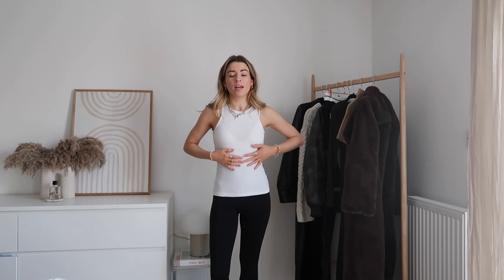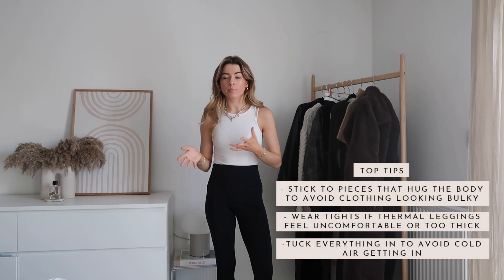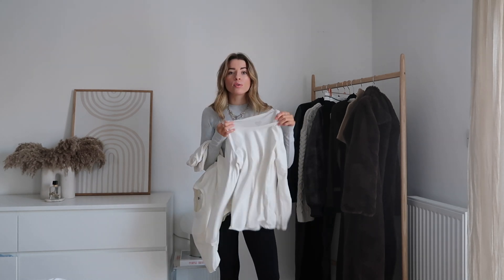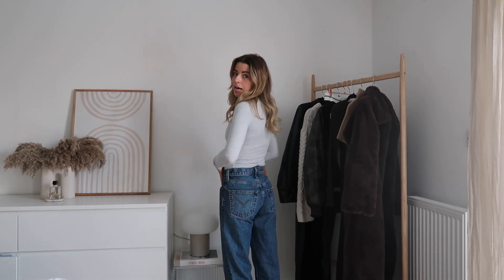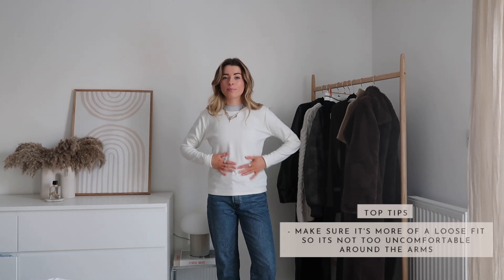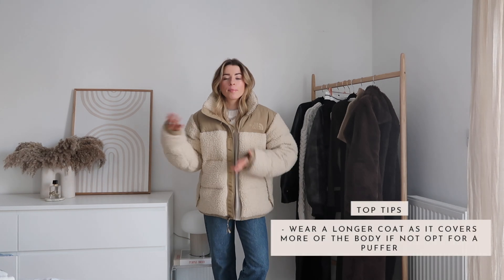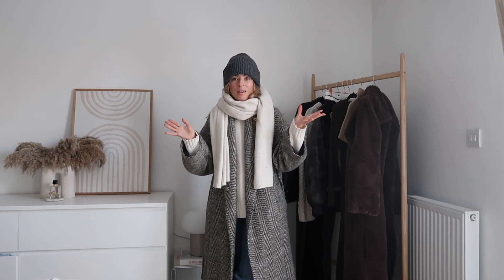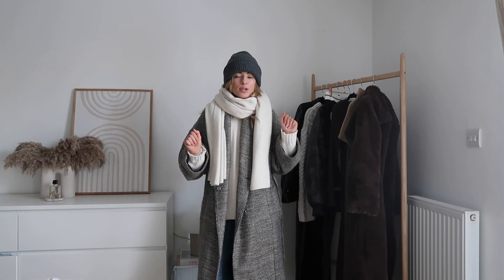OUTFIT LAYERING TIPS FOR WINTER // Charlotte Olivia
Hey everyone, today i'm sharing my top tips for layering during the winter months and making the layering process and streamline and comfortable as possible!

Brown jumper

white vest top
footless tights
Adanola grey long sleeve (size XS)
Uniqlo thin white top. (size XS)
Uniqlo medium white top (size XS)
Uniqlo thicker white top (size XS)
Jeans (w24 L30)
Coat (similar)
Puffer (size small)